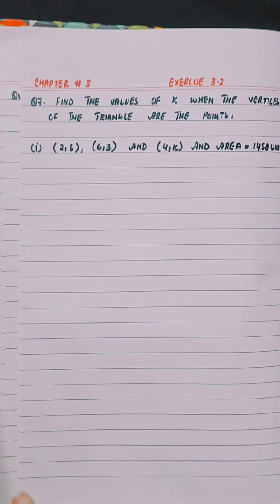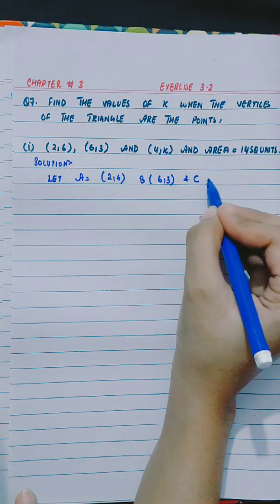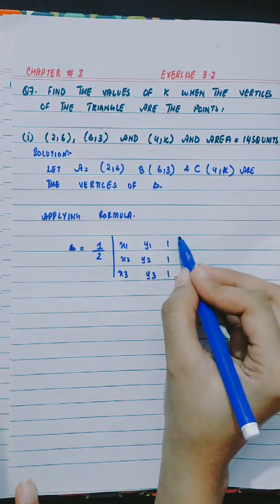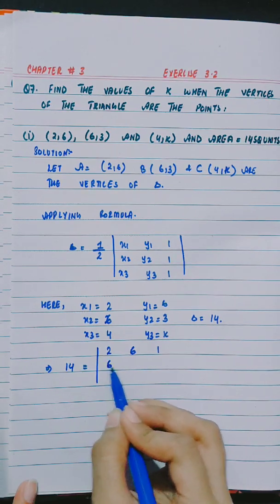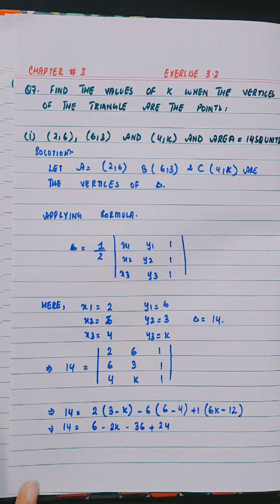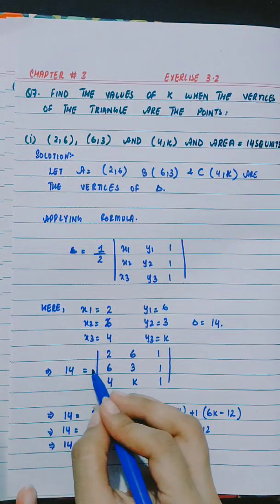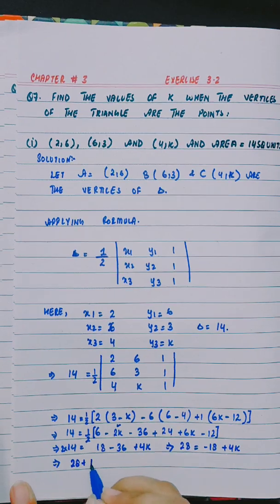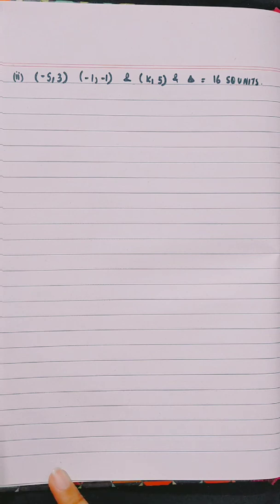XII -- Question # 7 from Exercise 3.2 of Chapter # 3 (GENERAL EQUATIONS OF STRAIGHT LINES)